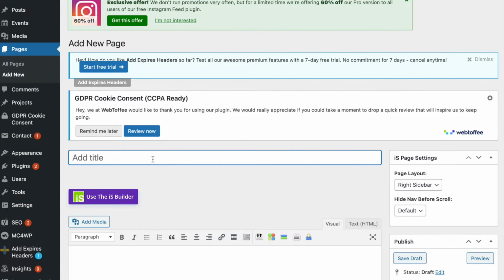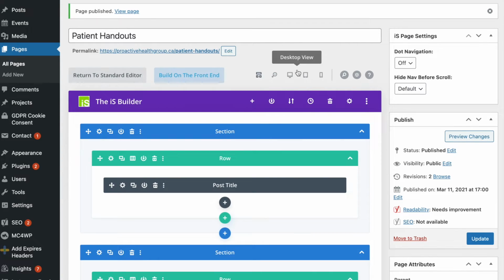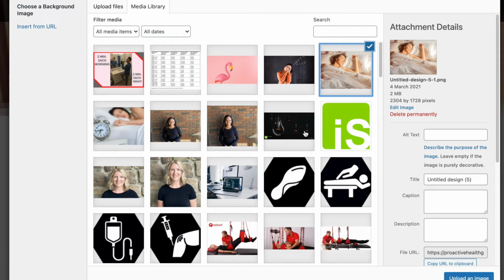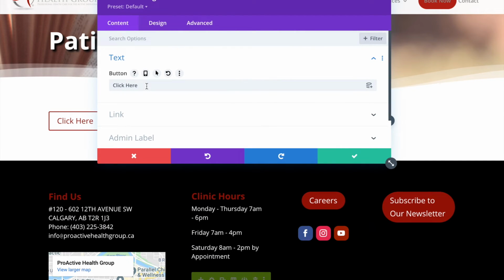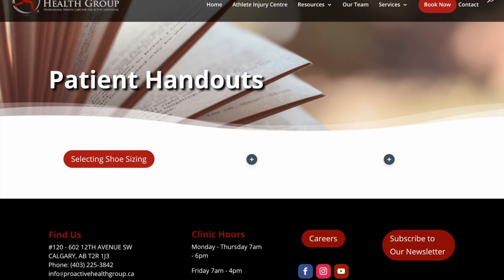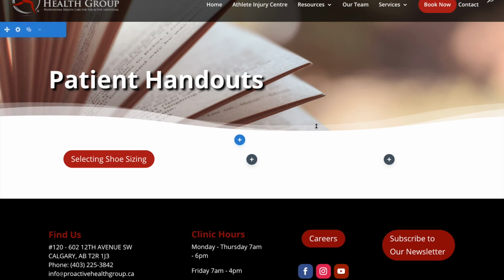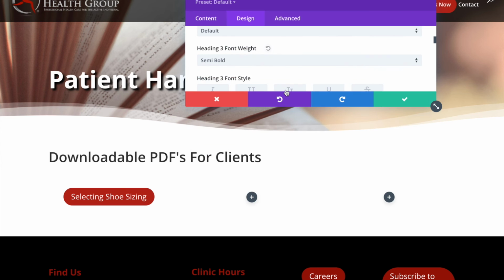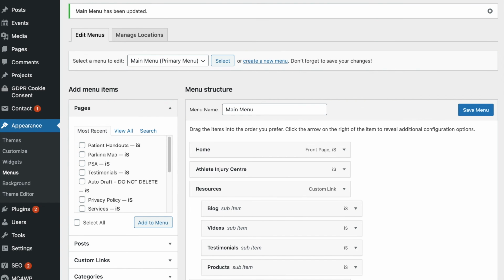iS | Proactive New page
Adding a new page - Adding pdf links  - Adding pages to the menu